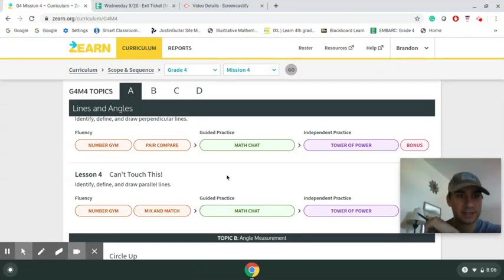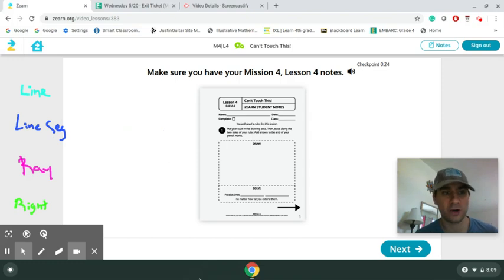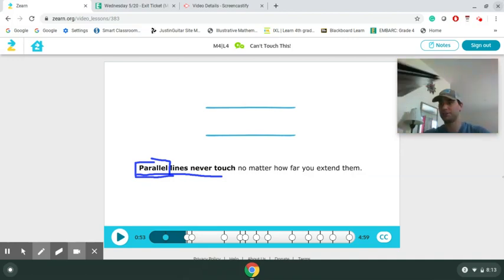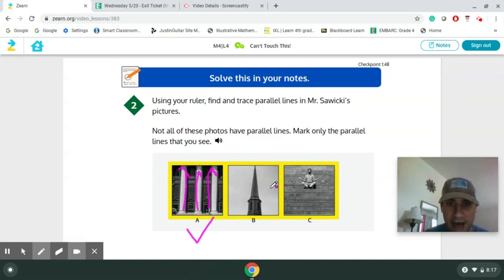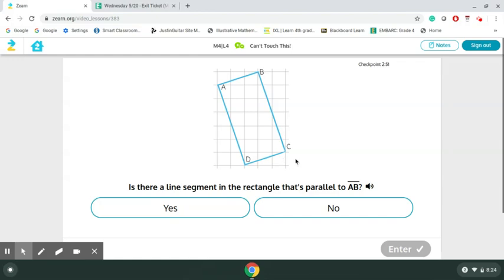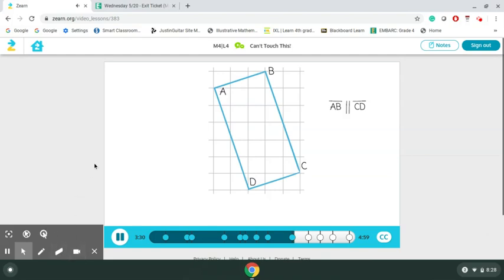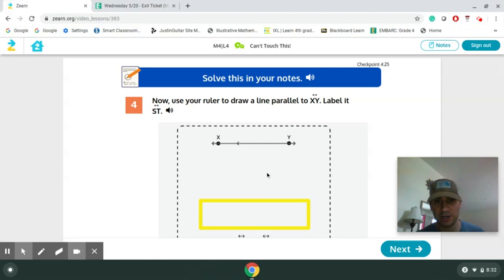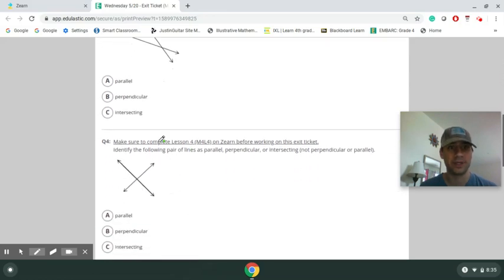Zearn M4L4 "Can't Touch This!" (parallel lines) walkthrough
Objective: SWBAT Identify, define, and draw parallel lines. Keep this video pulled up while you complete your Zearn lesson. Feel free to use this video to help you work through some challenging parts of the lesson. You may not need it and you do not have to watch if you think that you can complete the Zearn lesson on your own.